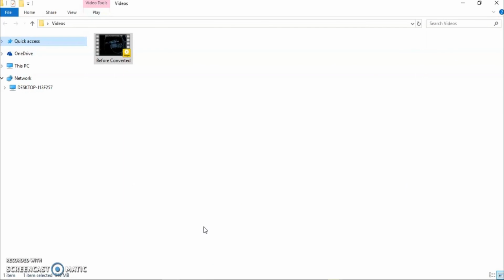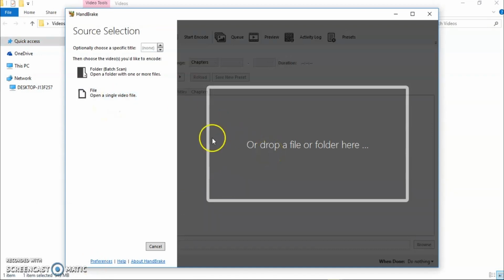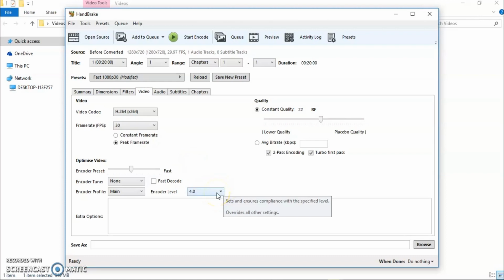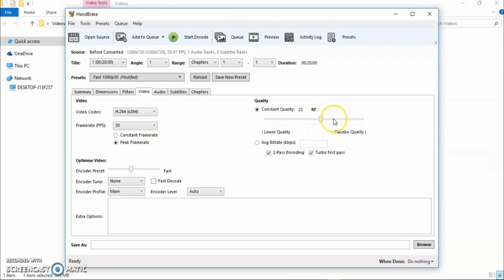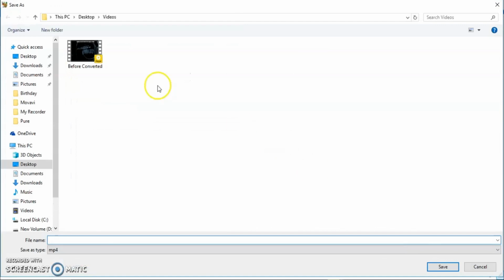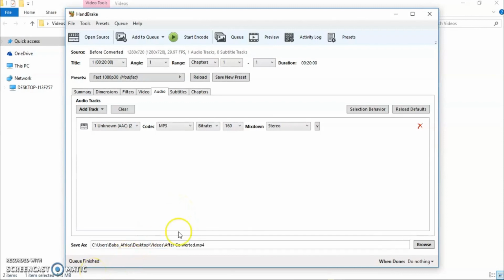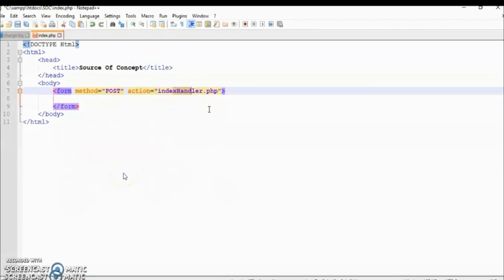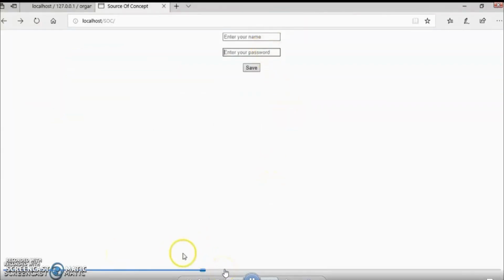How to Compress a video to a small size without losing its quality | Reduce size of your video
This tutorial is going to help you to compress (reduce size) a video with a small size without loosing its quality. I'm using a hand brake software, you may download it through the following link.